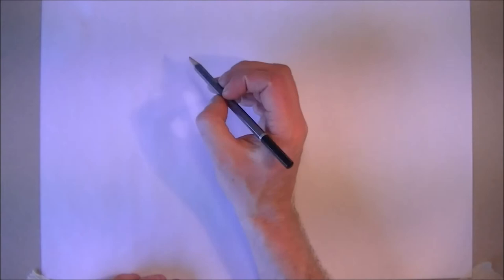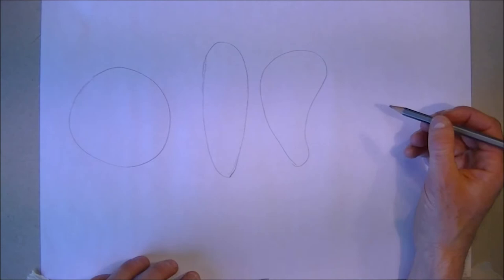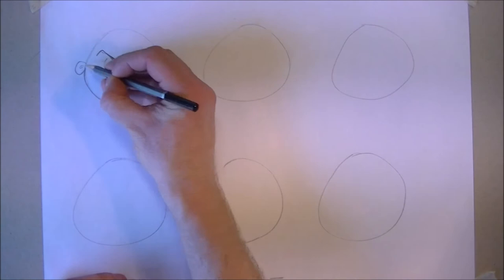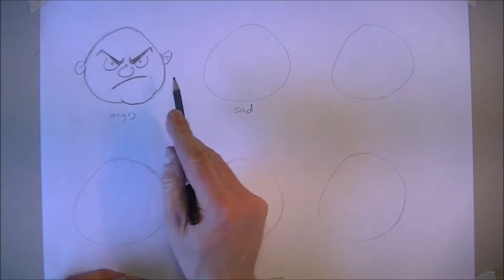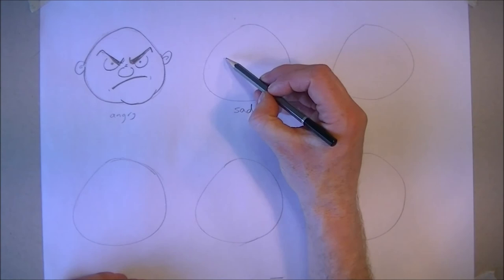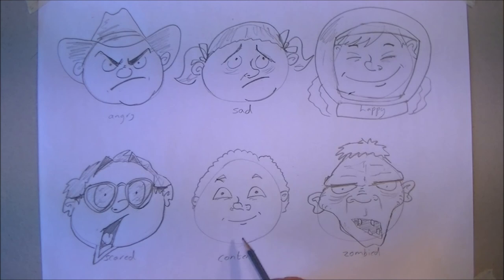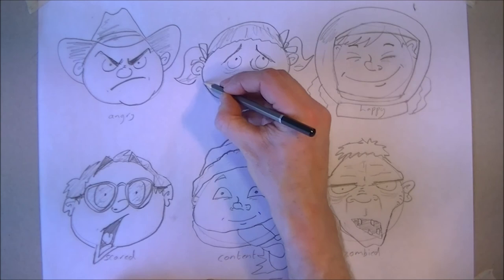Learn To Draw 1 with Kevin McHugh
Have you struggled to get the facial expressions right in your drawings?  Well in this workshop, artist Kevin McHugh will teach us how to perfect various facial expressions for our characters.

Budding artists will learn how to combine these new skills to draw a fully fleshed out stickman in an action pose with various facial expressions.

Share your creations with us on the Creative Monaghan Facebook page.

This video was made for Cruinniú na nÓg on Saturday June 13th 2020.

Cruinniú na nÓg is a flagship initiative of the Creative Ireland Programme’s Creative Youth plan to enable the creative potential of children and young people.

This project was made possible thanks to Creative Ireland, Cavan County Council, Monaghan County Council, Cavan Monaghan Education and Training Board and Local Arts in Education Partnership. It was facilitated by DabbledooMusic.